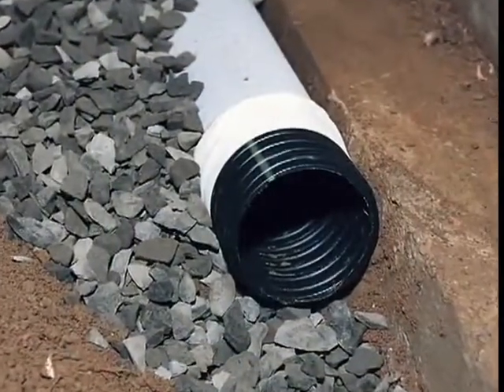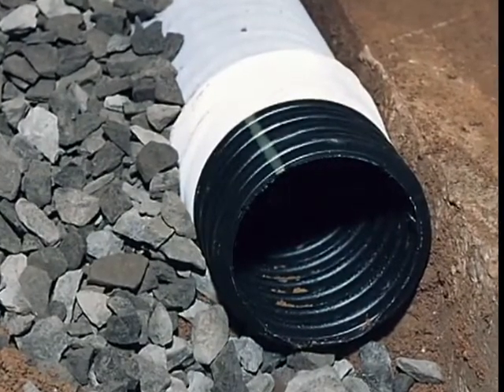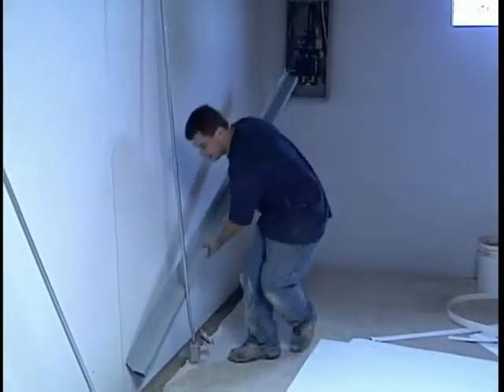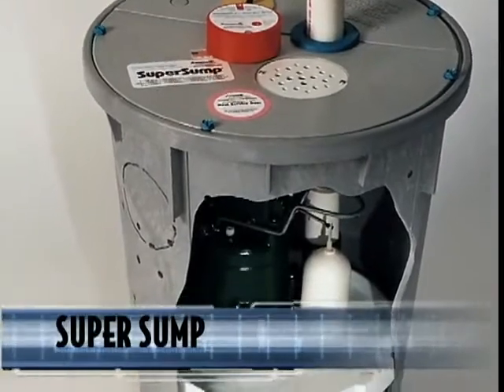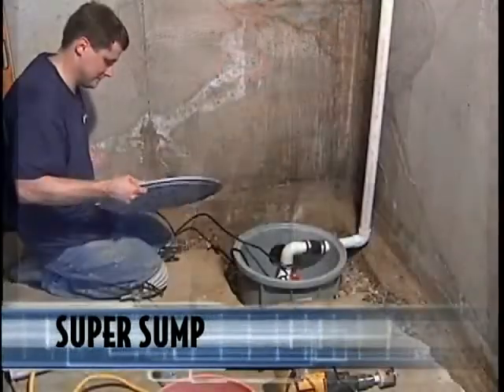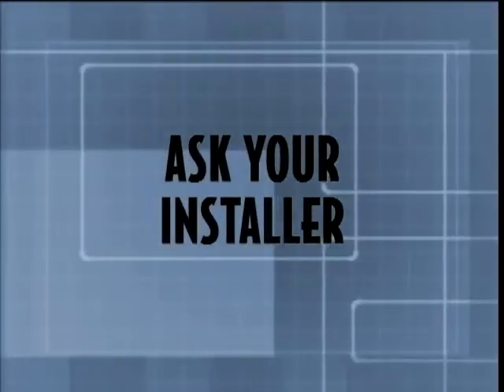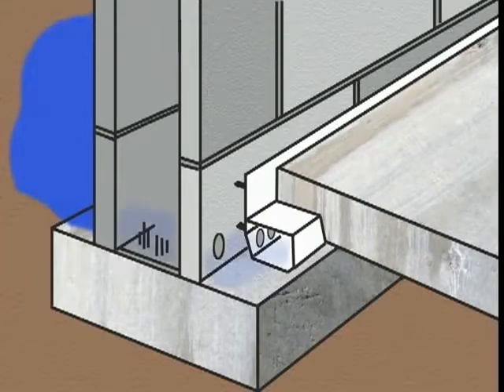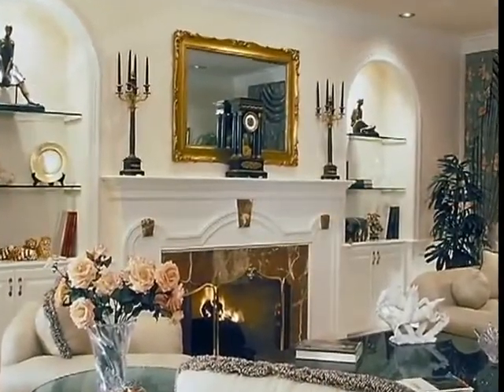Cellar Drainage Channel - How To Guide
- In this video we look at the basement drainage channel and why old style systems fail.